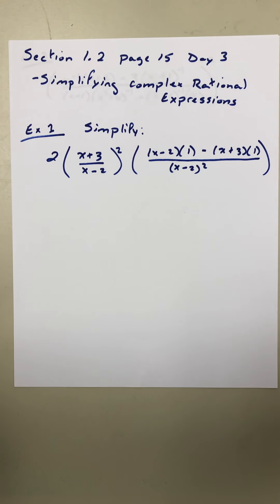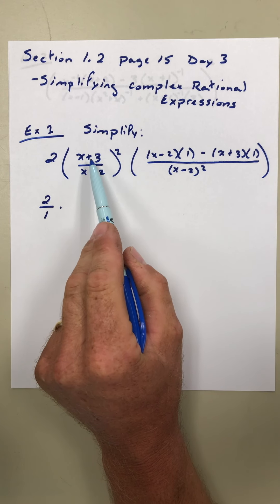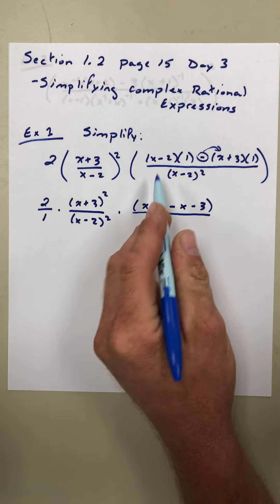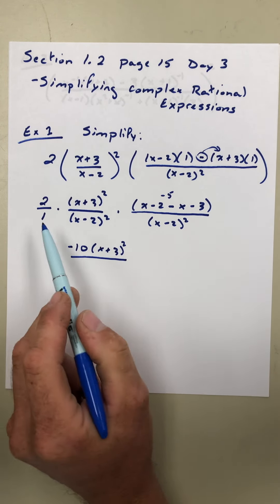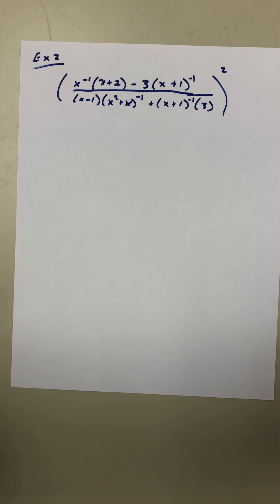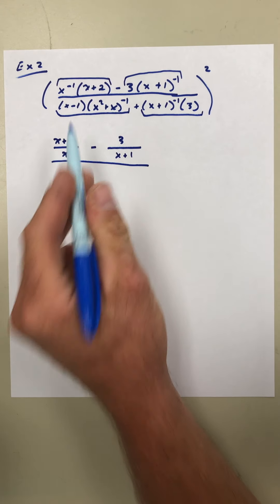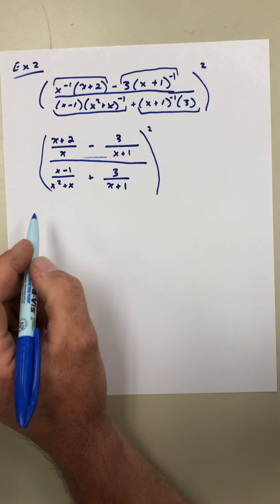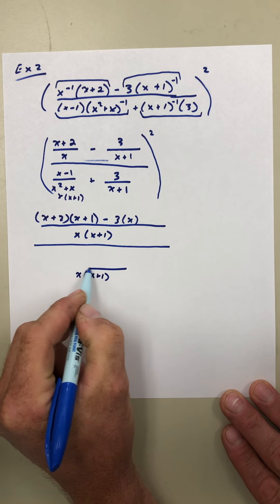Section 1.2 rational expressions day 3